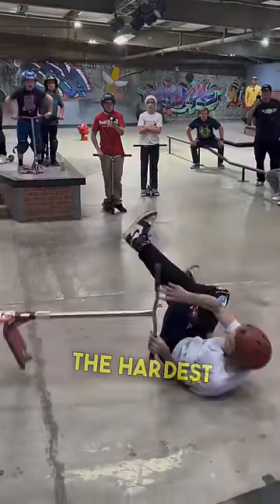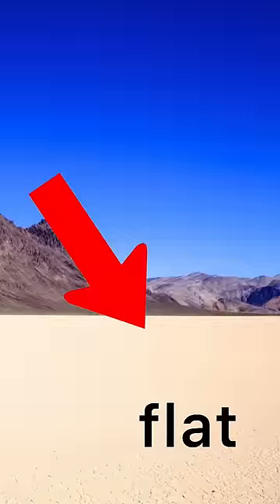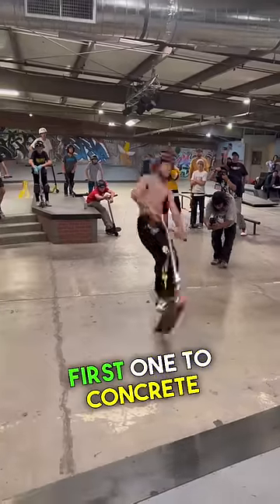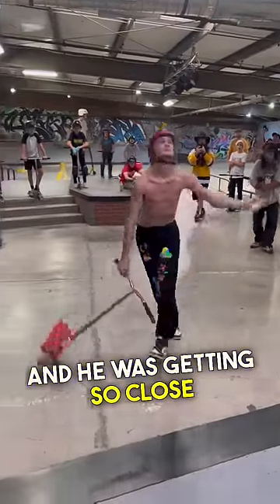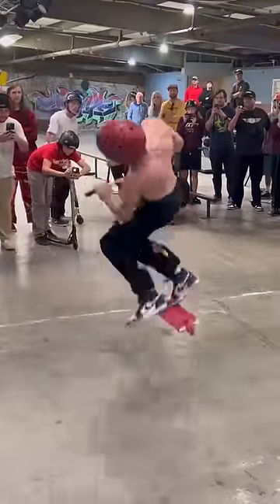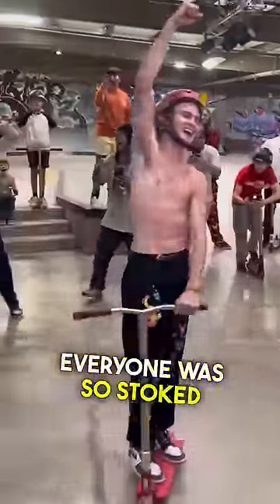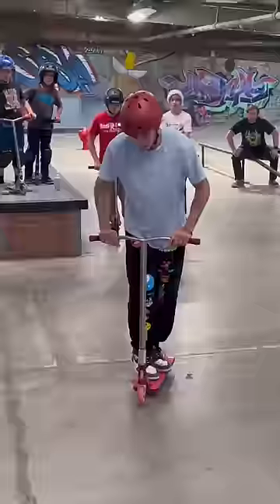HOW DID HE LAND THIS?! 😮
Today Dom landed a Flair flat, considered one of the hardest tricks in all of scootering.